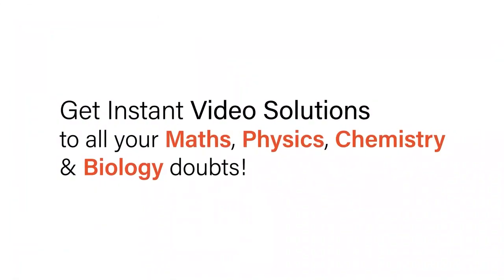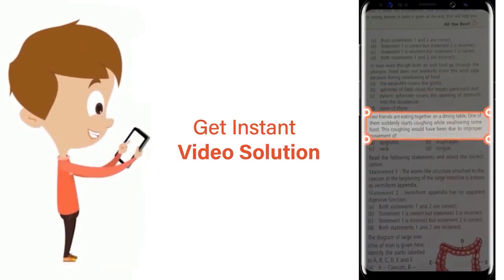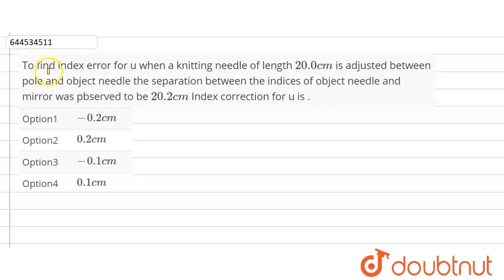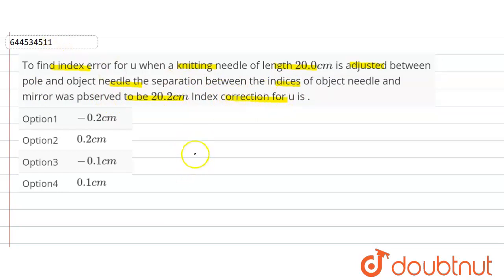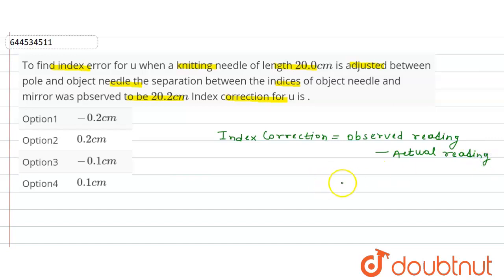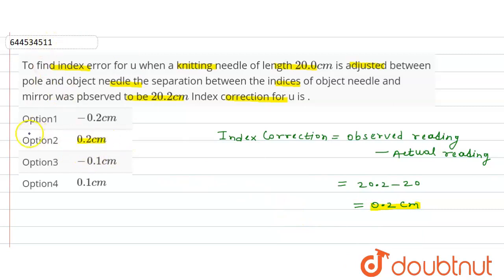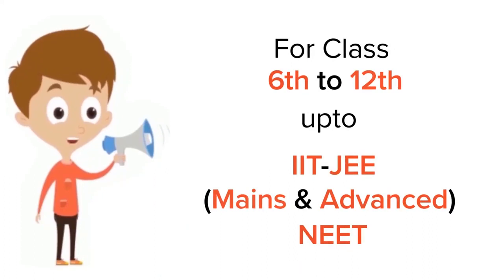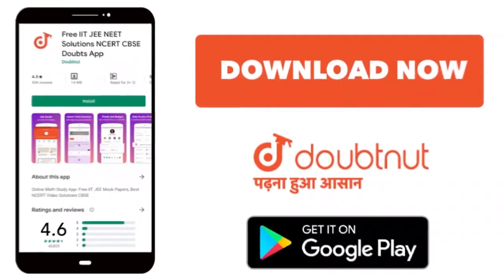To find index error for u when a knitting needle of length 20.0cm is adjusted between pole and o...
To find index error for u when a knitting needle of length 20.0cm is adjusted between pole and object needle the separation between the indices of object needle and mirror was pbserved to be 20.2 cm Index correction for u is .
Class: 12
Subject: PHYSICS
Chapter: EXPERIMENTAL PHYSICS
Board:IIT JEE

👉 Have Any Query? Ask Us.